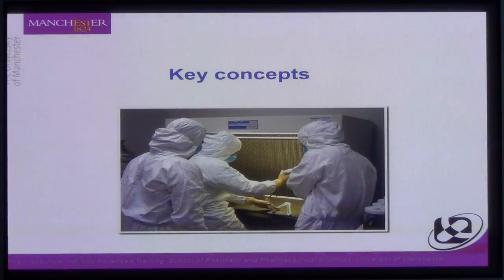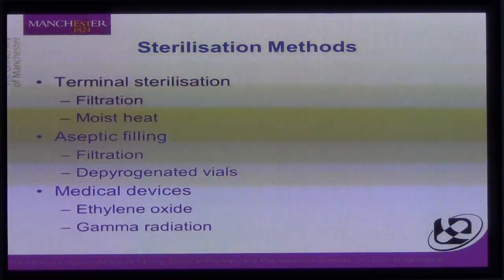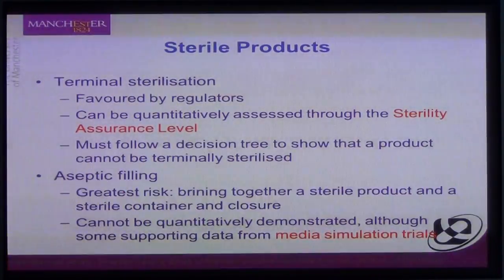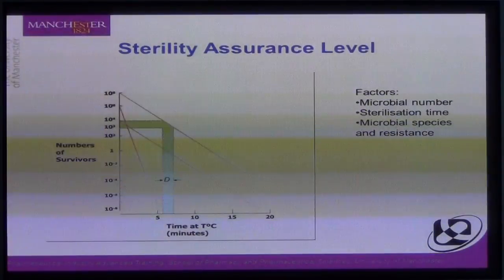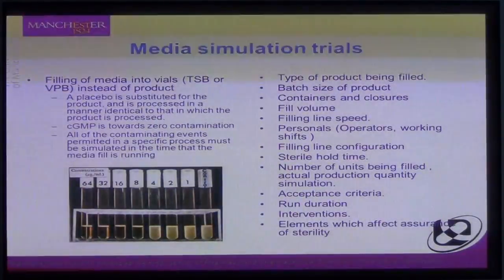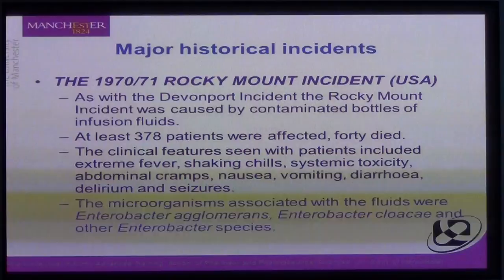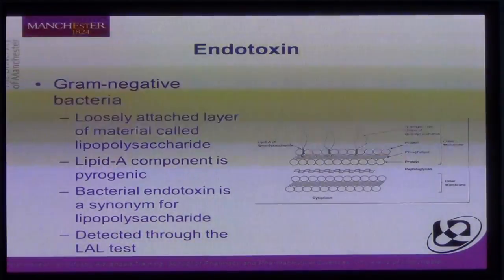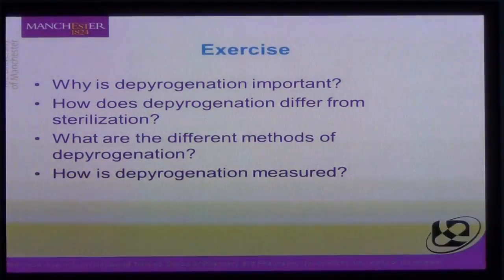PMAT 4 Part 2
PMAT 4 Part 2 (advanced pharmaceutical microbiology) MSc
Sterility assurance by Tim Sandle